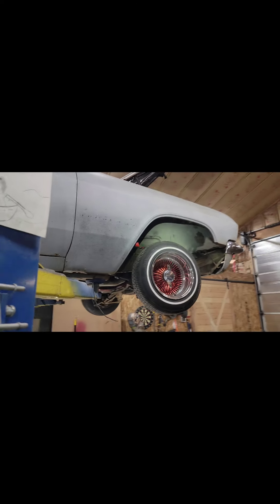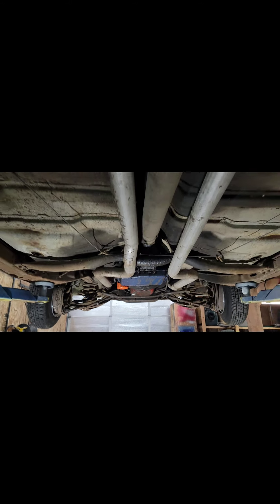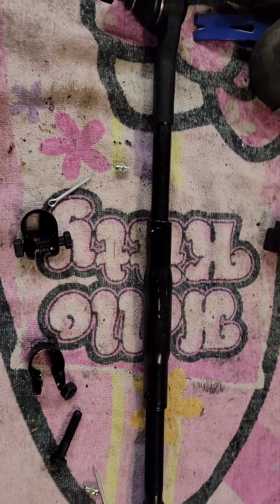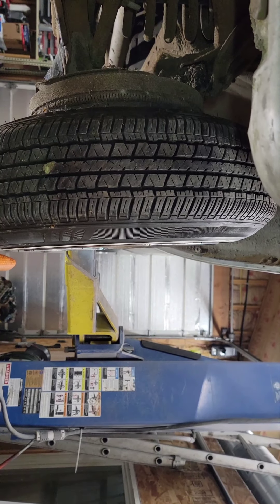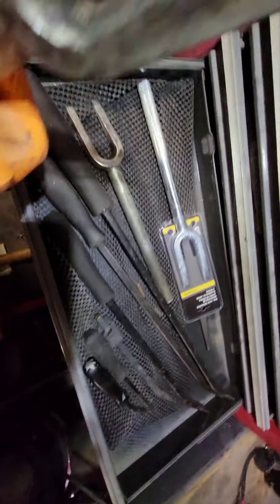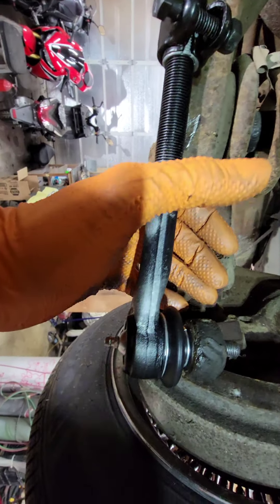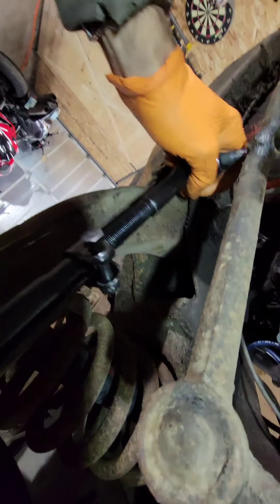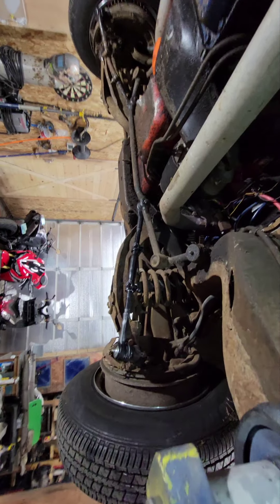1965 impala replace tie rod ends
replace tie rod ends in 1965 impala badly messed up..did inners and outer